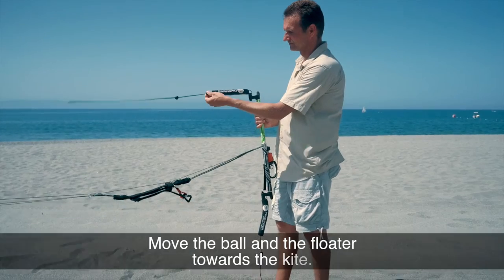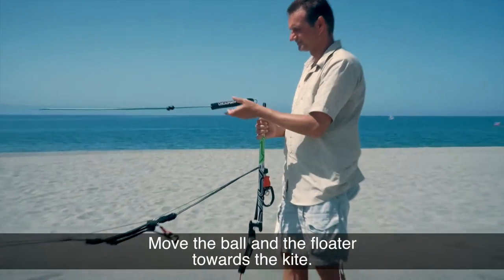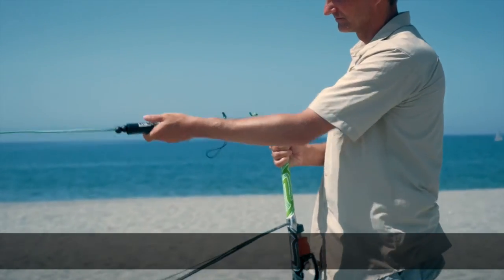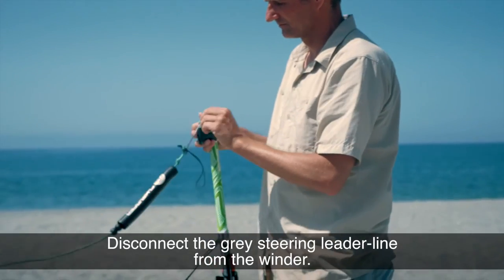FS - How To Tutorial: Adjust the Width of the Bar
A new “How to Tutorial” section is being added to the FLYSURFER website and our channels. The Flysurfer team & workshop specialists will be making some “How to Tutorial” videos in the coming weeks on certain points of Flysurfer handling and exchanging of spare parts.

This video demonstrates adjusting the width of the infinity control bar, with easy step by step instructions.